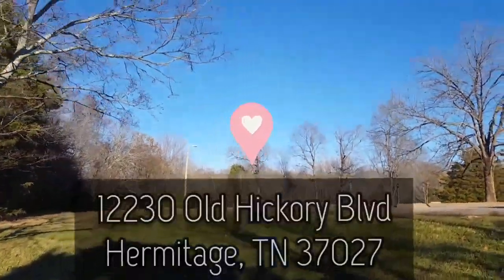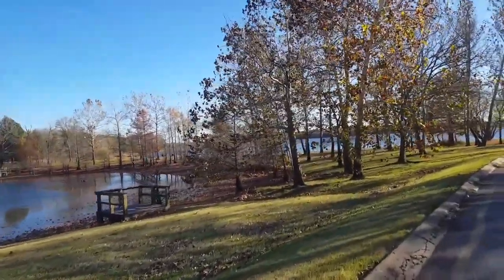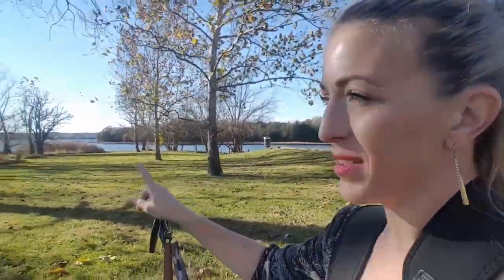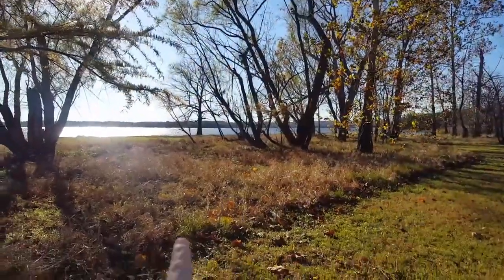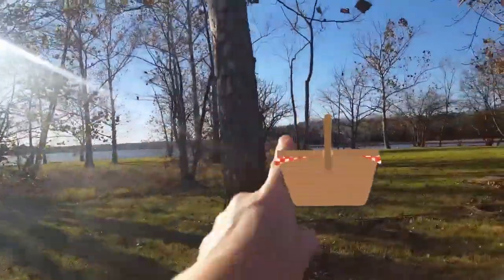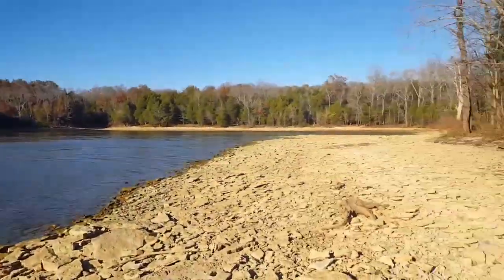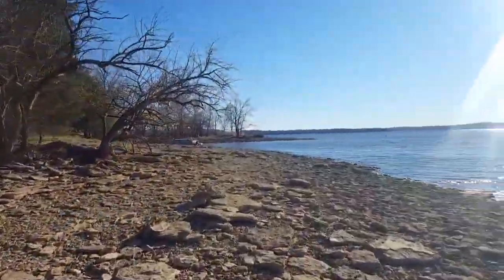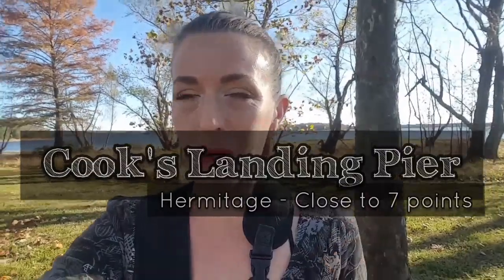prime Nashville natural photography location!